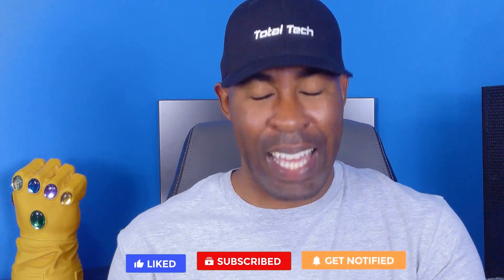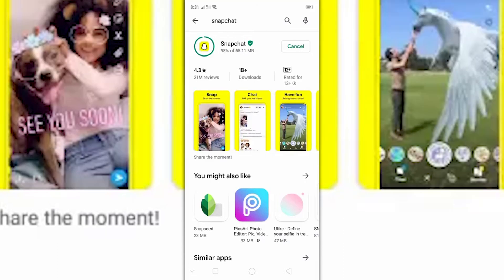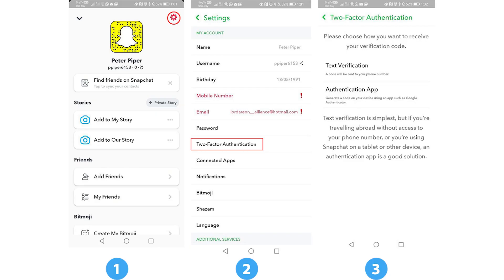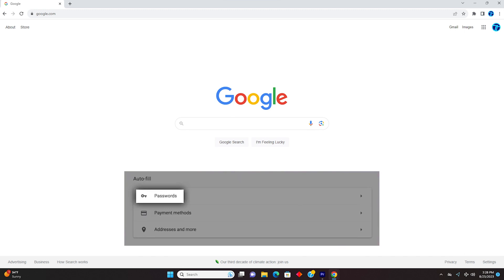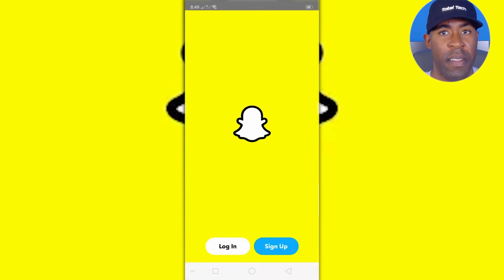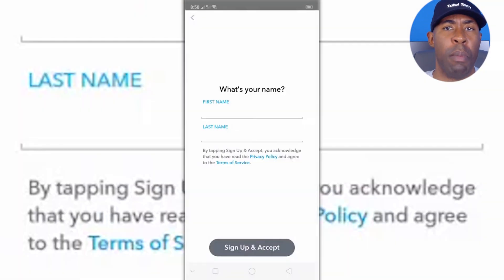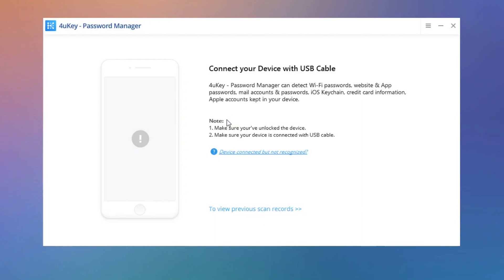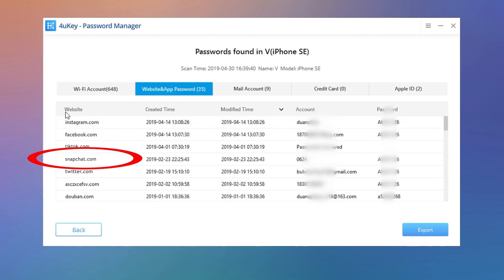Recover Snapchat Password Without Email or Phone Number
Forgotten your Snapchat password and don't have access to your email or phone number? No worries! In this video, we've got you covered with a quick and exciting Snapchat password recovery solution. Discover the power of Tenorshare, a smartphone solutions expert, and learn how to regain access to your Snapchat account without the need for email or phone verification. We'll guide you through the process step by step, ensuring your account stays secure and accessible. Plus, we'll introduce you to the game-changing 4uKey-Password Manager, a tool that detects your account password right on your device with a single click. Say goodbye to password hassles and hello to a seamless Snapchat experience! Don't let a forgotten password hold you back. Join us for this exciting journey and recover your Snapchat account with ease. Your digital security is our priority, and we're here to help you every step of the way. Let's get started! 🔥 🔐